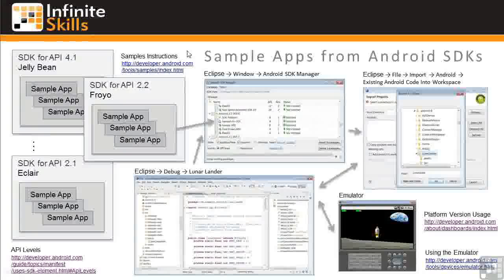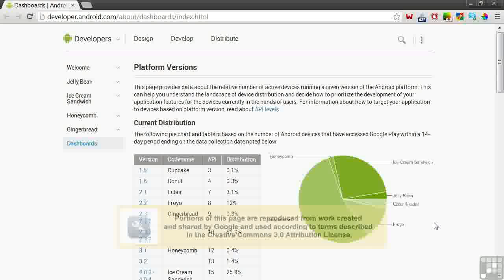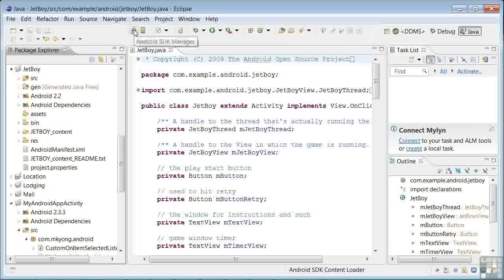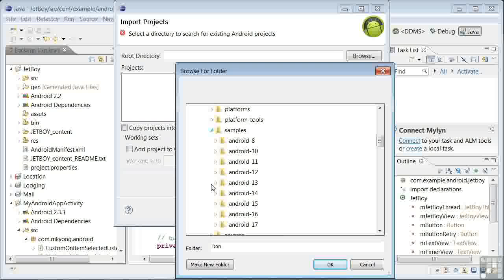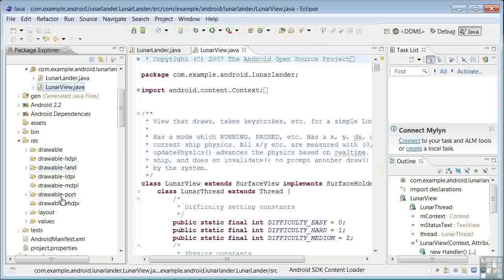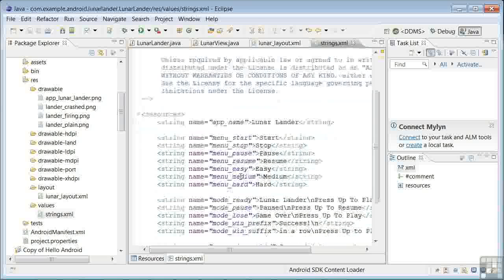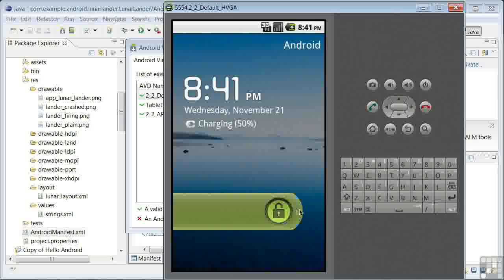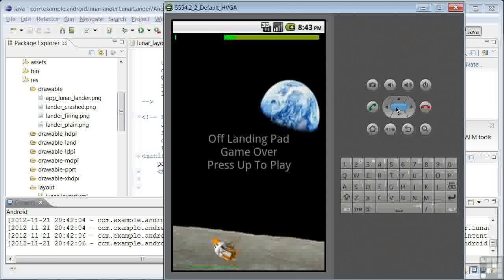Learn about Android Development System Part 02